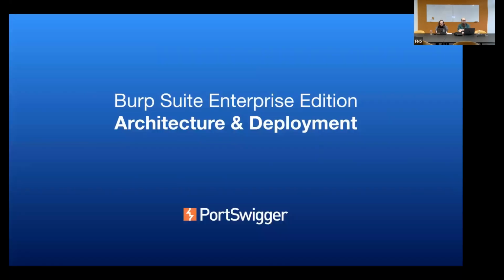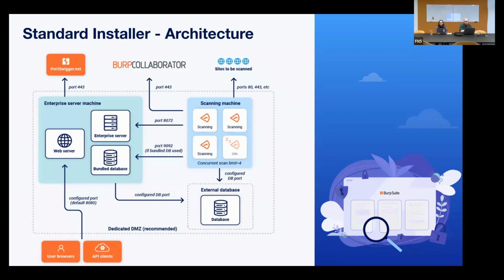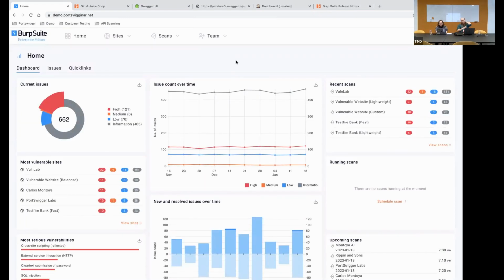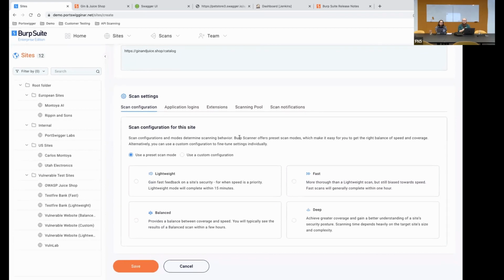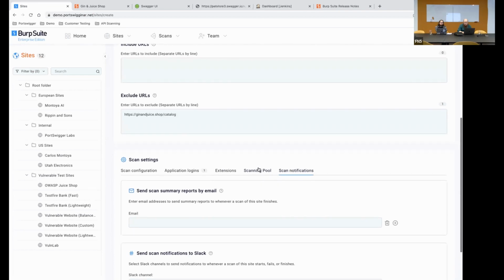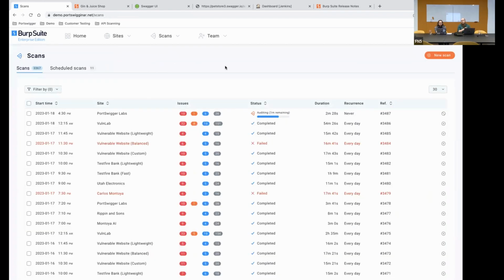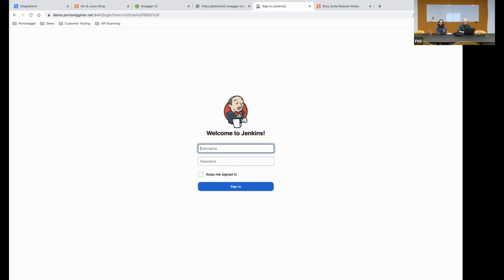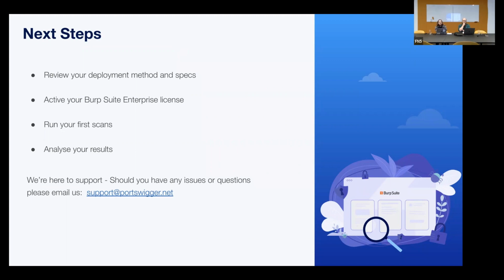PortSwigginar: Understanding Burp Suite Enterprise Edition - January 2023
In our January PortSwigginar we supported Burp Suite Enterprise Edition customers by covering:

- Guidance for deploying and configuring Burp Enterprise.
- Scanning best practices - inc. authenticated apps, SPAs, APIs.
- Reporting, dashboards, and issue tracking integration.